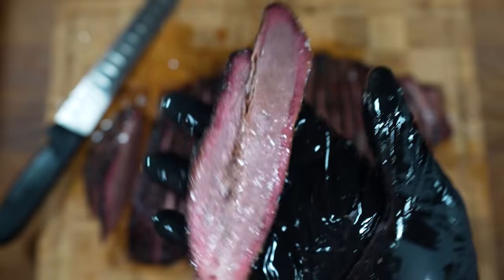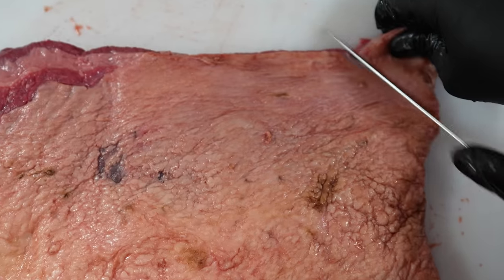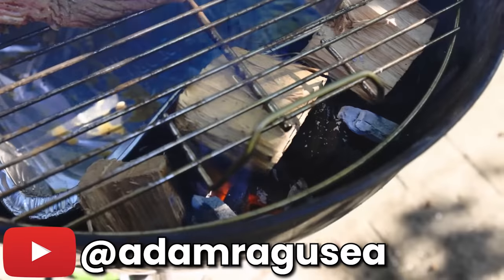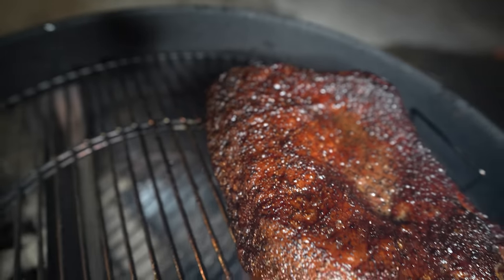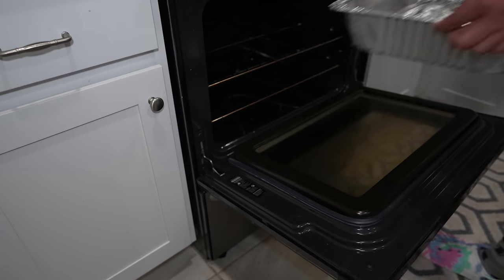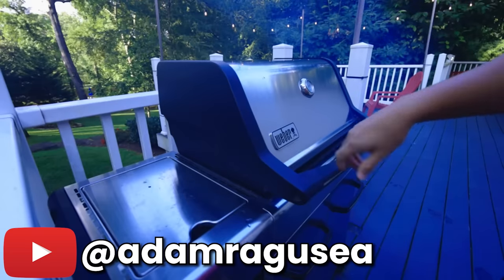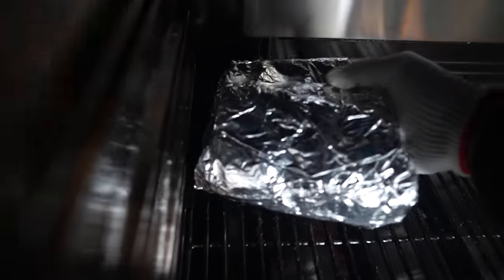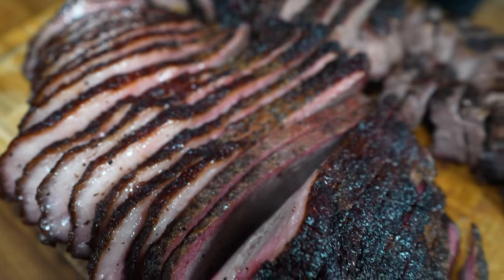ADAM RAGUSEA'S TEXAS BRISKET.. BUT ACTUALLY GOOD!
🚨@SlapYoDaddyBBQ  Click his name to check out his channel!
* My SMOKER and STOVE *
Weber Smokey Mountain 18"
Weber Kettle 22"
250 Gallon Offset (IM Justin and tell him Ant sent you)

* The Best Online Meat Dealer*

* VIDEO EQUIPMENT *
o Camera - Canon M50 Mark II
o Wireless Rode Microphone

Sonic Adventure 2 - Wild Canyon Instrumental

Super Dragon Ball Z - Kami's Lookout

Sonic 2 - Music Hill (Top Zone)

Phoenix Wright - Marvin Grossberg

SF 3rd Strike - Shane & Oro Theme